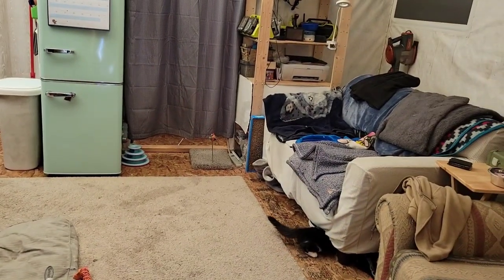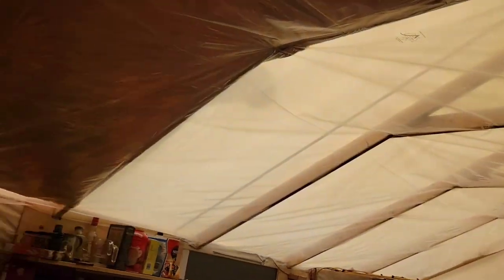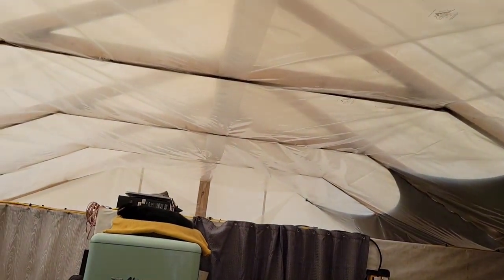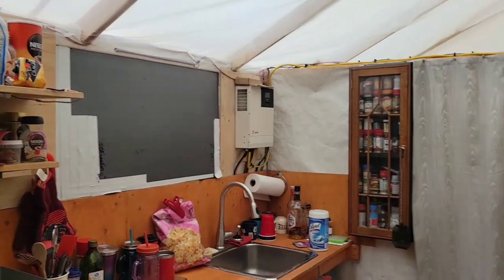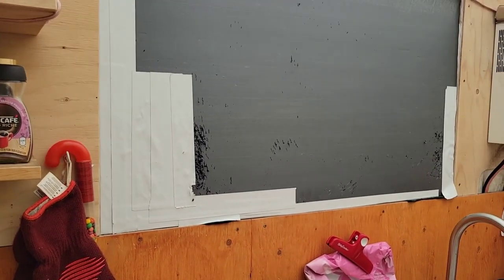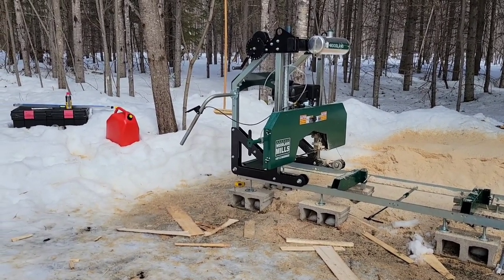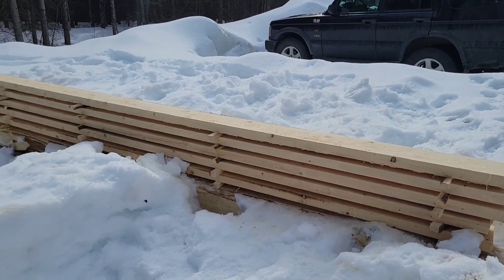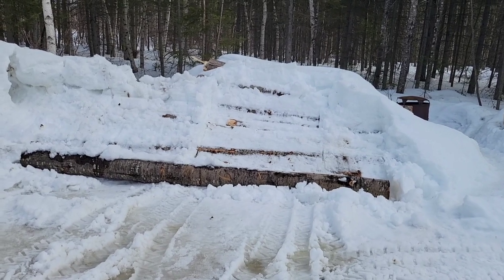Surviving New Brunswick winter Living in a wall tent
The adventure continues on  the home stead dealing with the cold weather of a new brunswick winter.
The changes made definitely helped keep the tent warm during -30° temperatures.